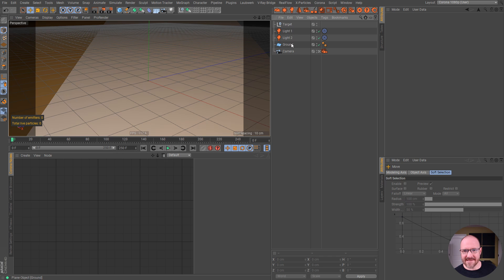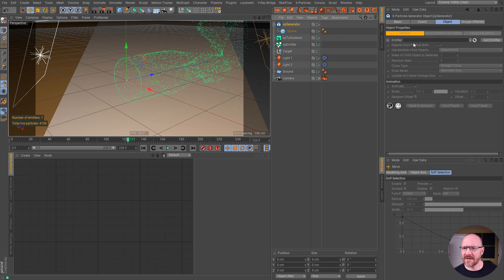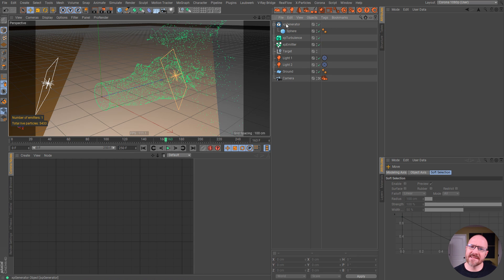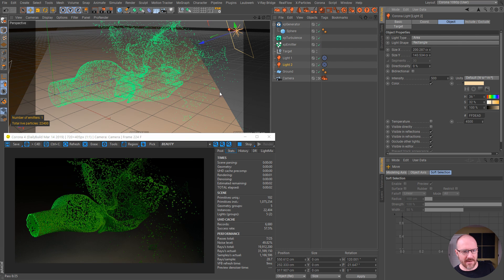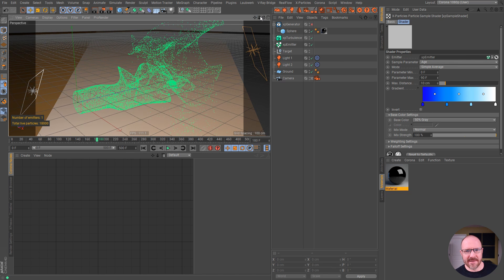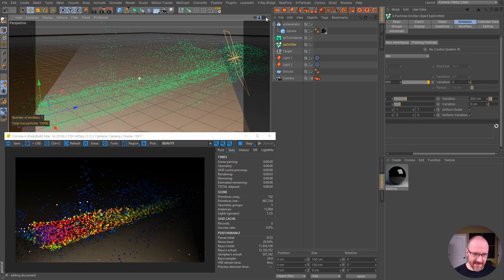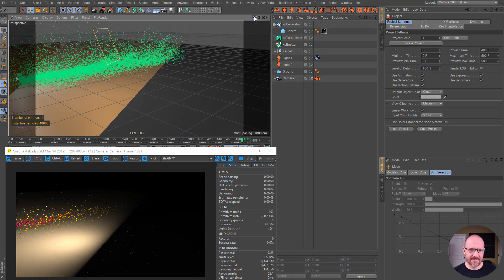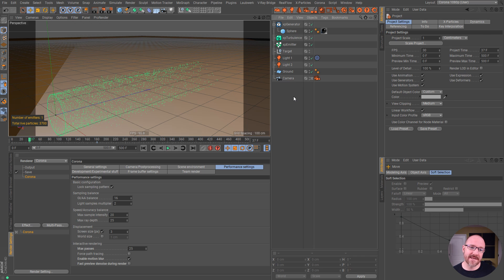X-Particles Working in Corona Renderer!!!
With this simple set up I show you how we can use X-Particles with Corona Renderer even though X-Particles is not officially supported yet! Hot damn!